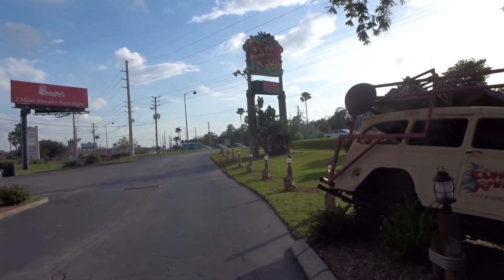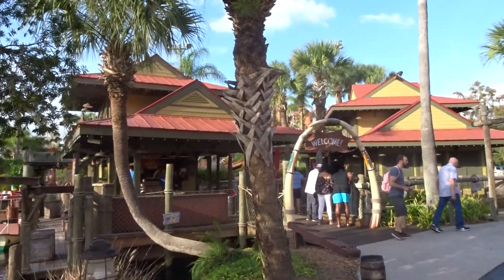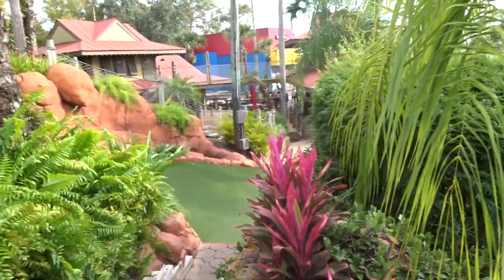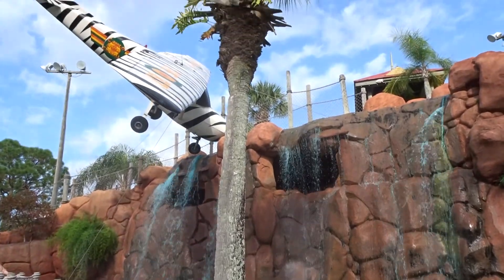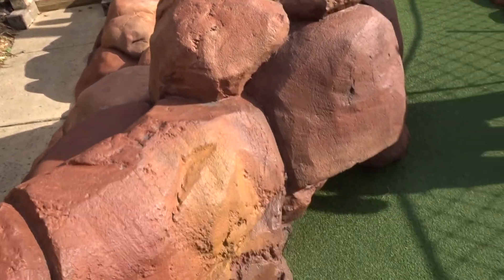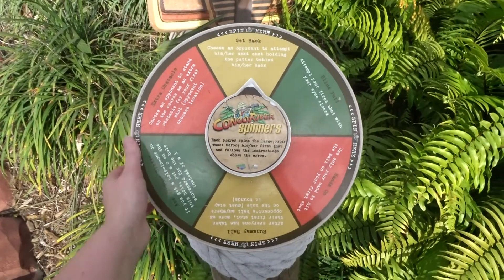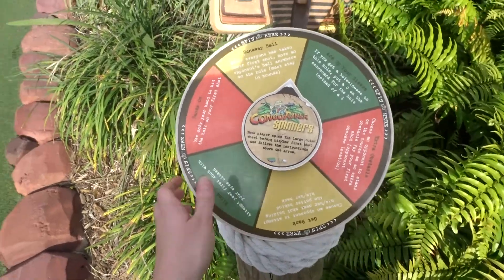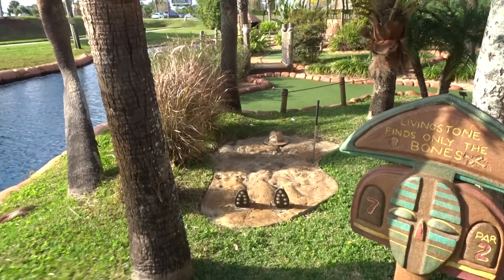Congo River Golf - A fun afternoon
Hi!
A short little video.
Congo River Golf is located at the hgw 192 in the Kissimmee area. The course looks great, just like being in the jungle. I guess, never been ;).
We had a great time.